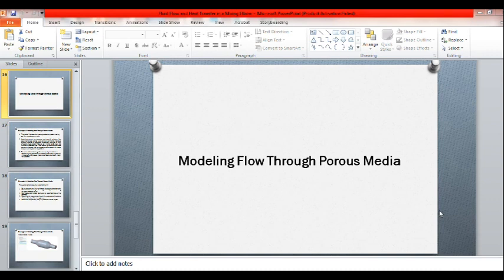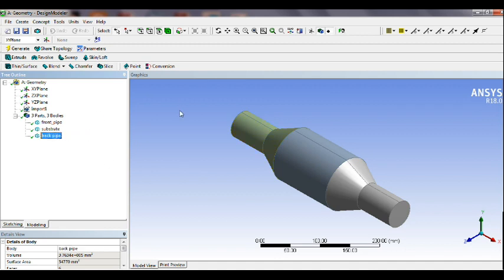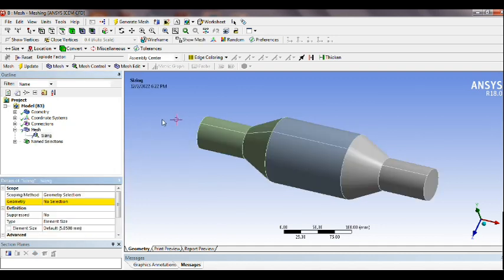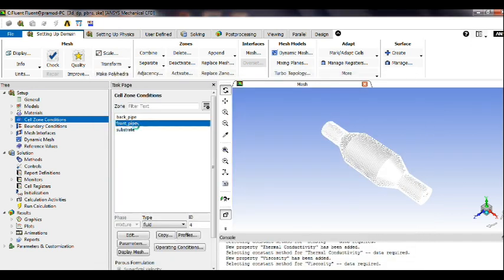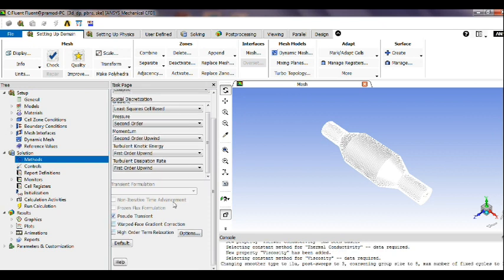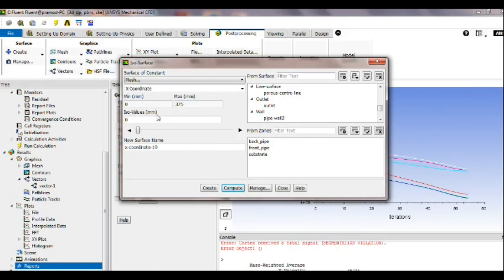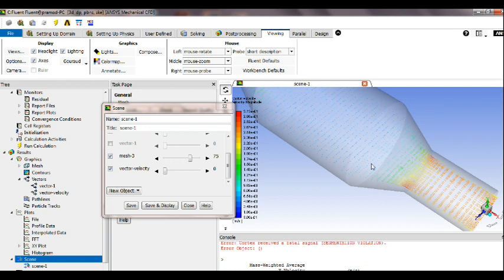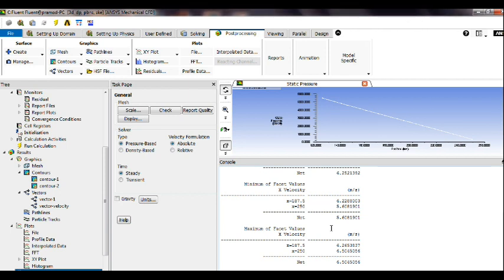Example 1 - flow through porous media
I have created this channel only for CFD beginners. Those are interested to excel their carrier in the field of CFD. I have added some basic examples of CFD simulations video to familiar with CFD work-flow.
At the end of the problem/example you will know how to add geometry, how to setup model, how to setup boundary condition, how to set pre-processing and how to see results though post processing.
So, let’s get to start with simple example using Ansys fluent.

ICEM CFD Meshing

Fluent

Thanks & regards,
Pramod Saljoshi